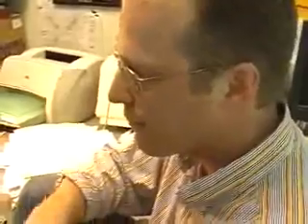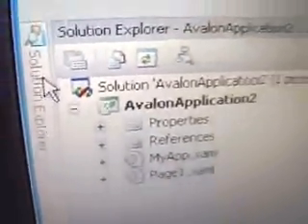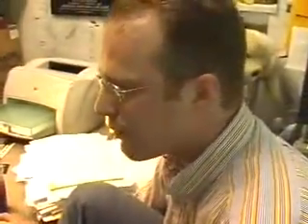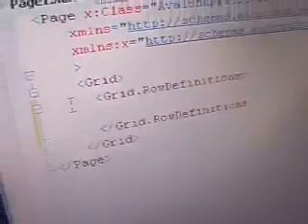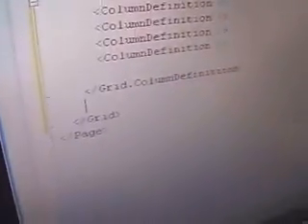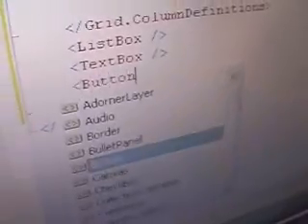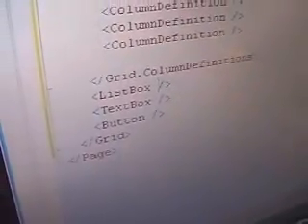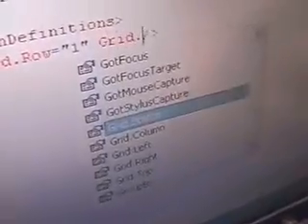Pablo Fernicola (and others) - An hour with the Avalon Team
Originally uploaded Apr 16, 2005 by The Channel 9 Team

Karsten Januszewski, developer evangelist, took us over to meet with the
Avalon Pablo Fernicola, group program manager (guy who runs the Avalon team), Arik Cohen, lead program manager, and
Rob Relyea lead program manager on the XAML team, talk about the four-year development of Avalon, which is the future way you'll program Windows applications.

The really sexy demos start at 33:30, by the way. Don't miss those!
Nathan Dunlap is the designer on those and his blog